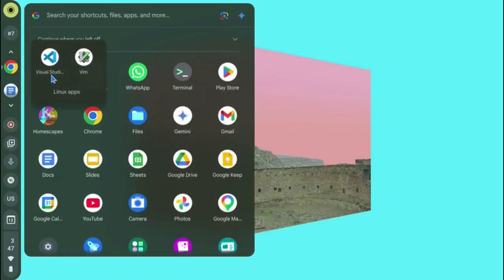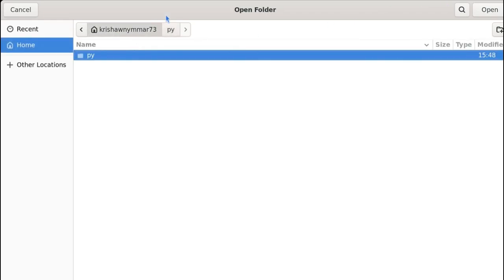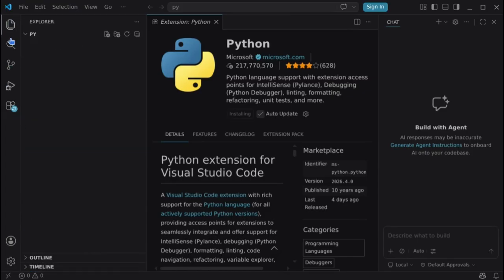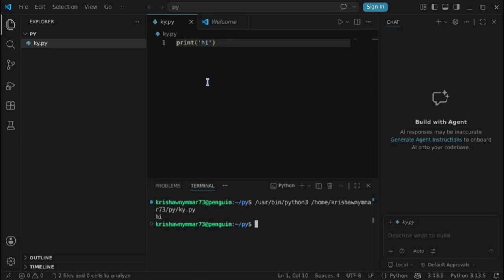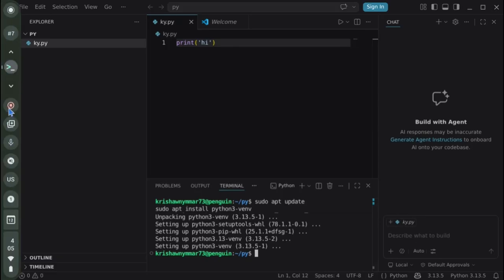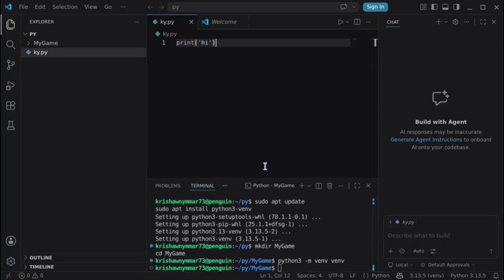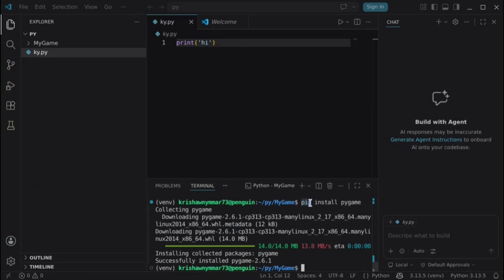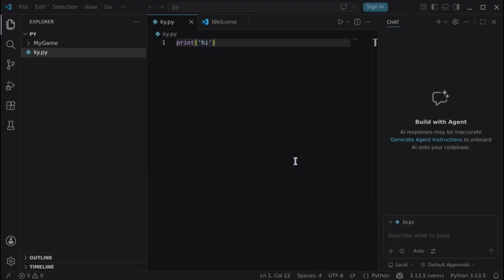How to set up visual studio code 👨‍💻 part(2)￼